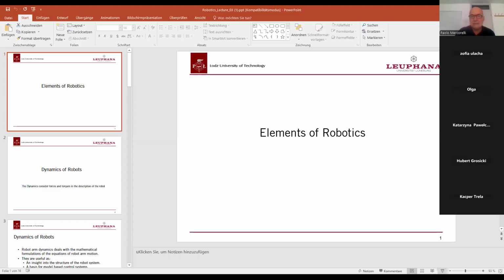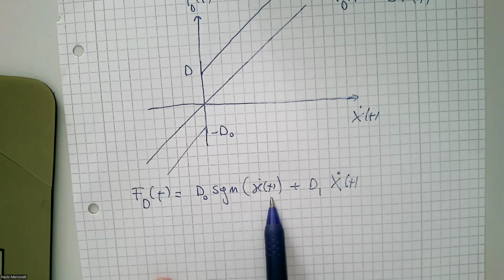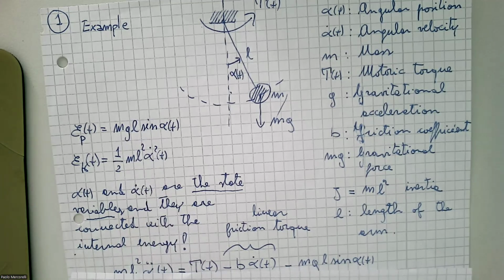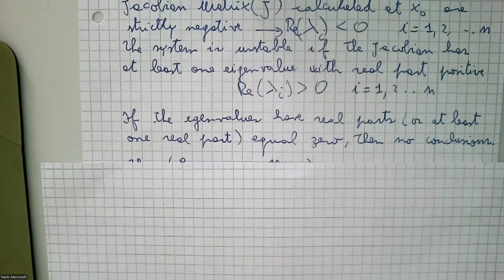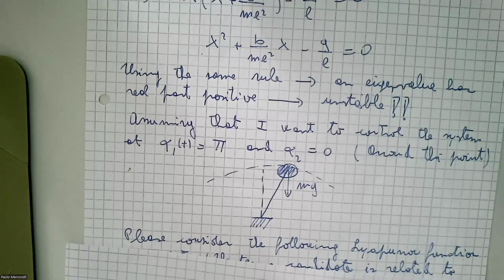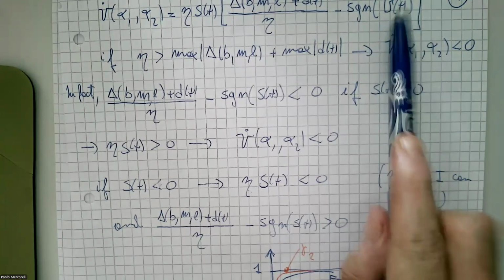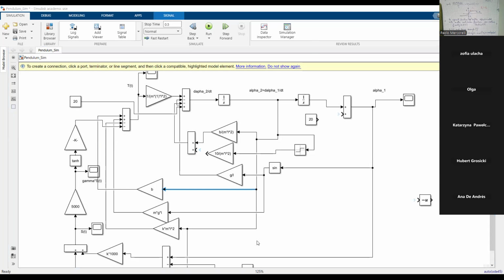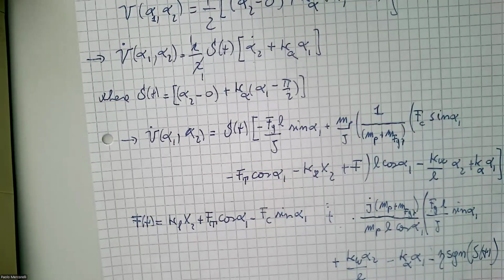Lab_Seminar_Lodz_SS_2026